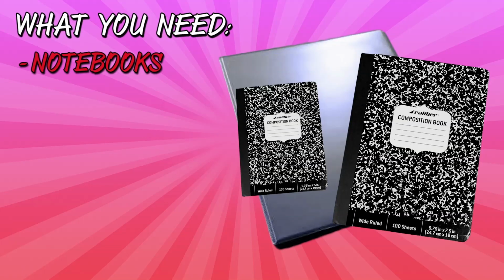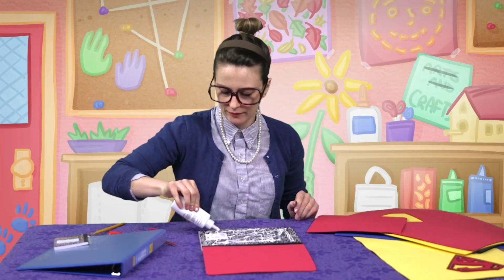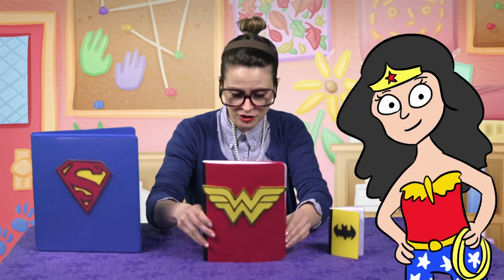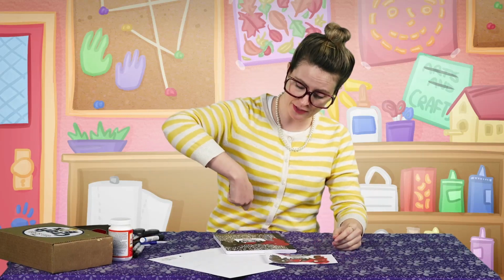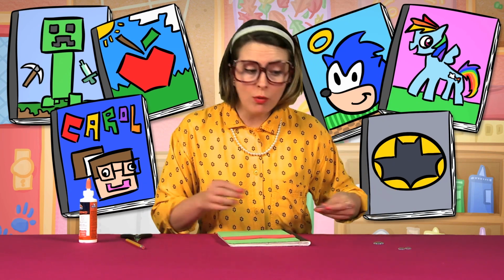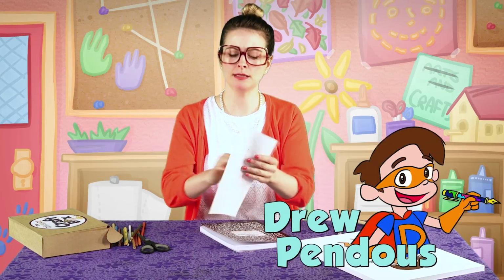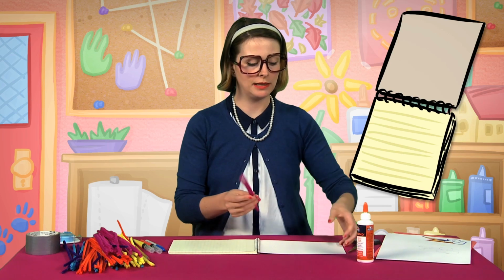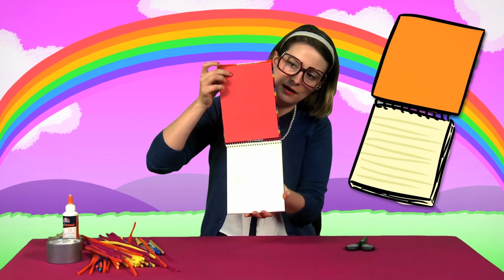Superhero Crafts & DIY Superhero School Supplies ✂️ Crafty Carol Crafts for Kids 🦸‍♀️ Cool School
It's a SUPERHERO CRAFTS Compilation for kids 🦸‍♀️ Cool School's Crafty Carol shows you how to make the best DIY Superhero themed notebooks and Superhero School Supplies!

From creating cardboard castles, hair like Rapunzel or your very own JETPACK, Crafty Carol makes learning and using your imagination the best time ever! With plenty of activities for kids of all ages (preschool or kindergarten) at home or kids at school! Let's get crafting!